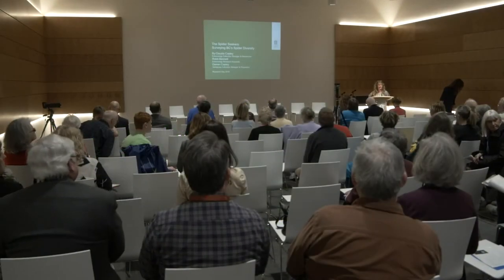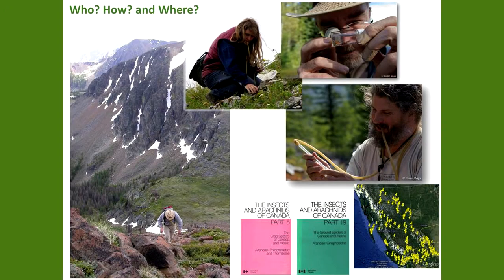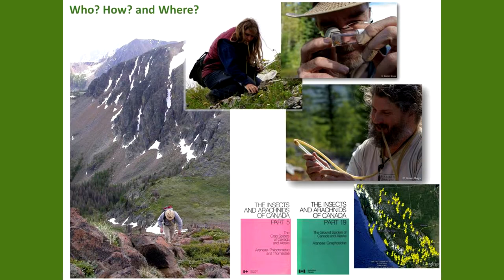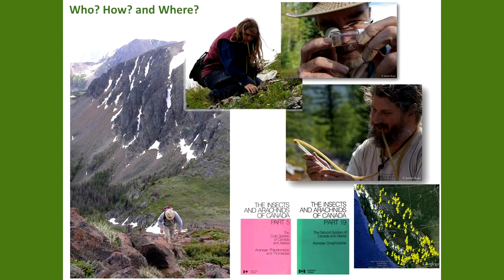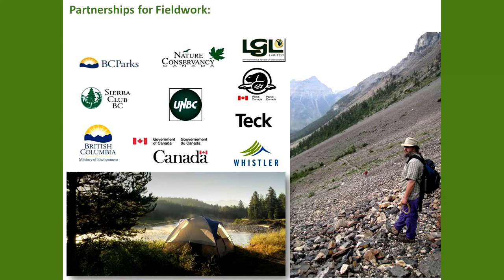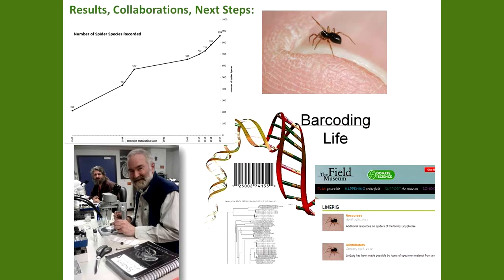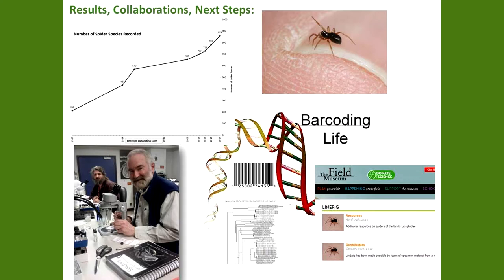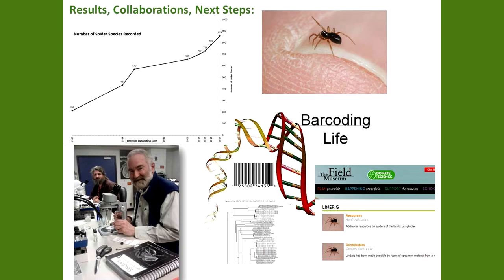Claudia Copley - Spider Diversity in British Columbia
Royal BC Museum researcher Claudia Copley discusses spider diversity in British Columbia at the annual Research Day event on March 15, 2018.